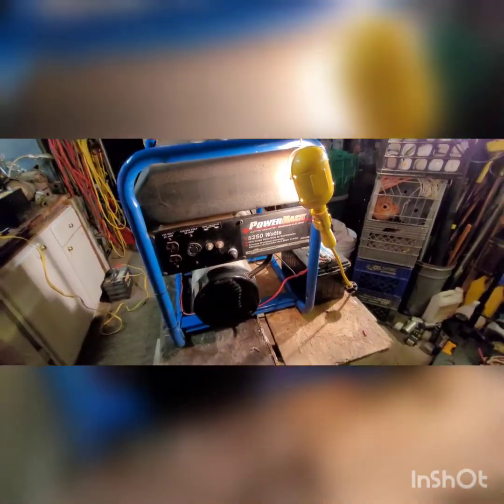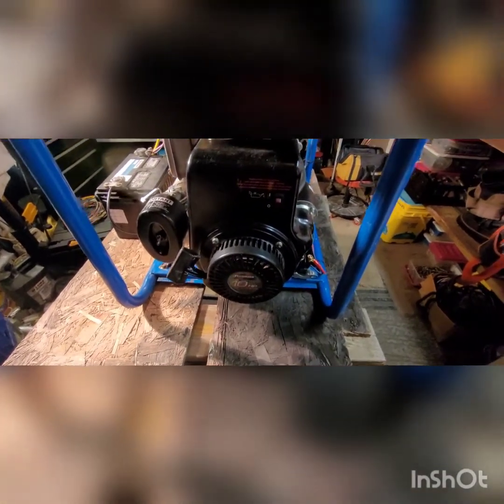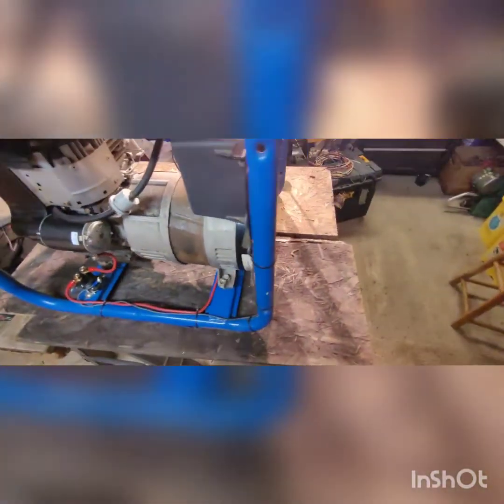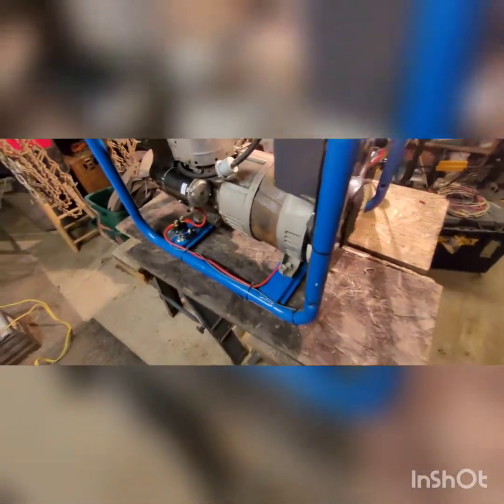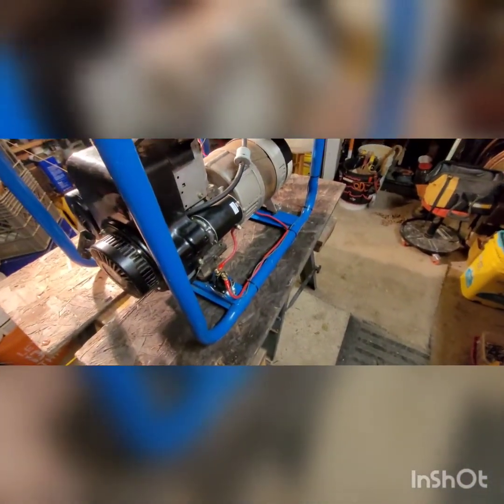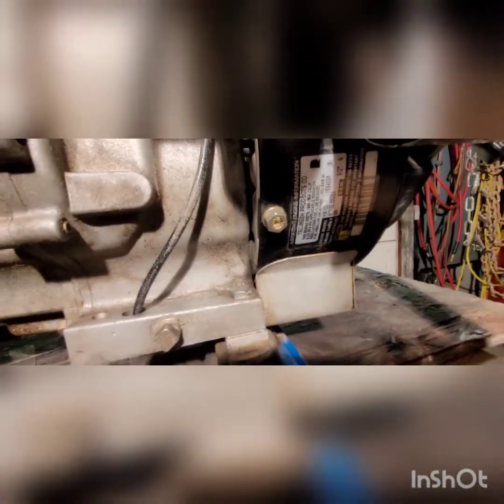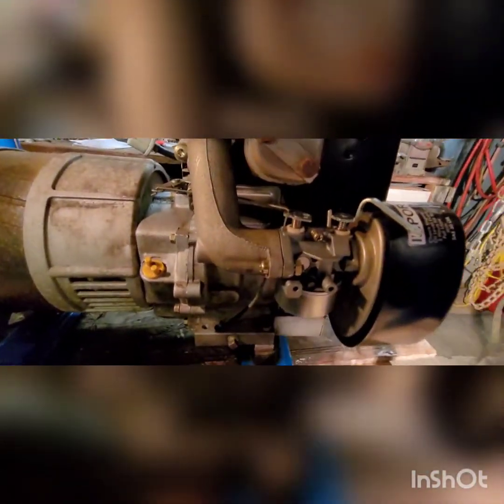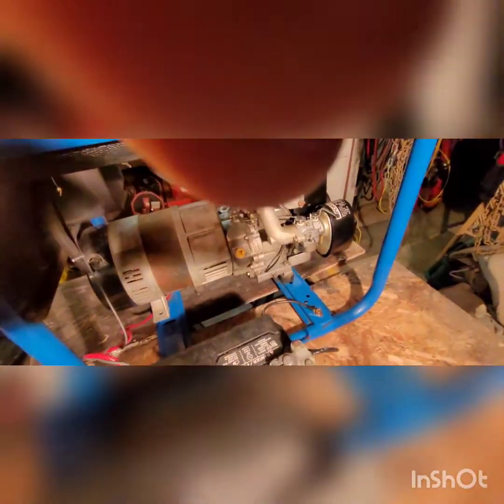How to convert your Tecumseh Generator to electric start.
Tecumseh motor, converter to electric start, Generator issue, hard start Generator. install electric start. how to install electric start on Generator.